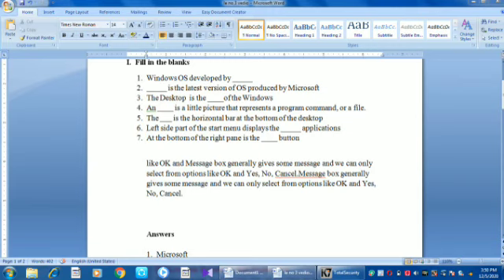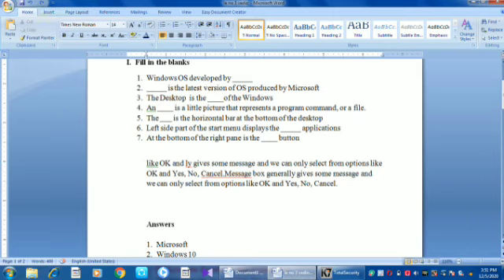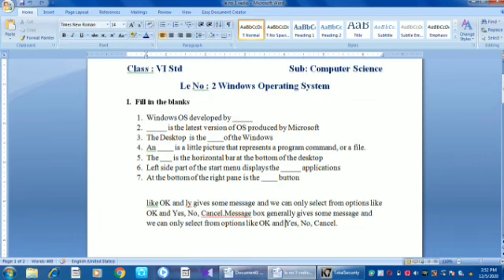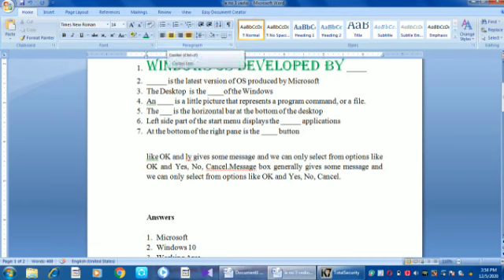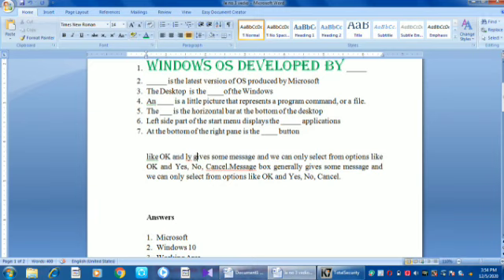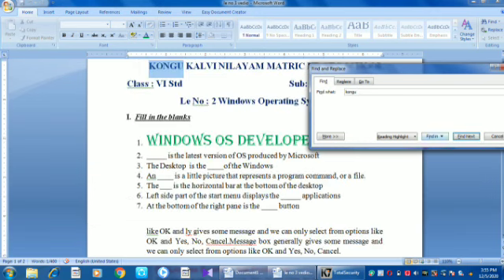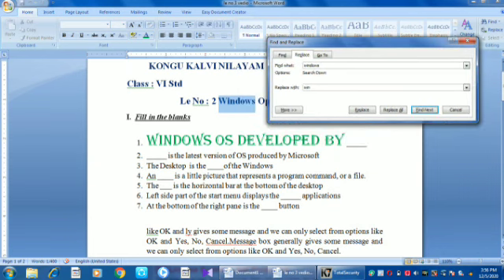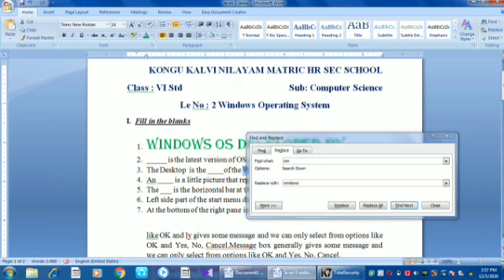6 std L3 part II